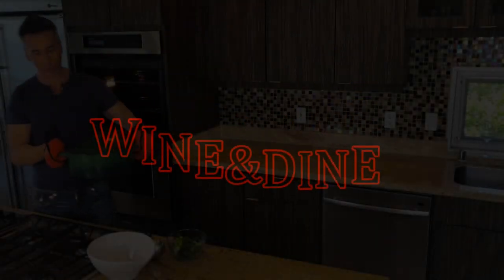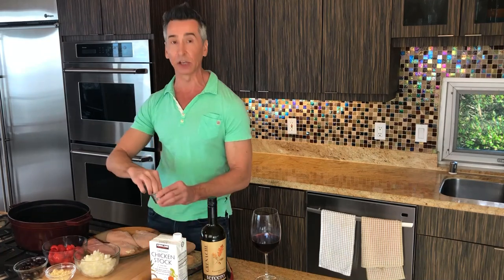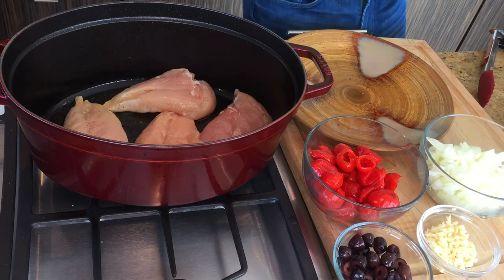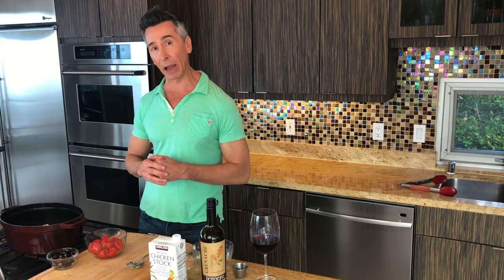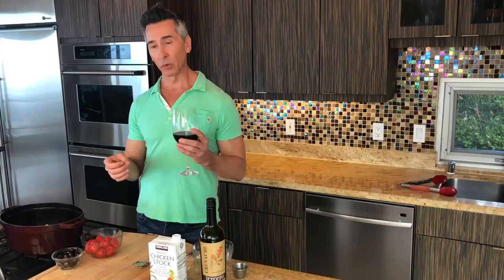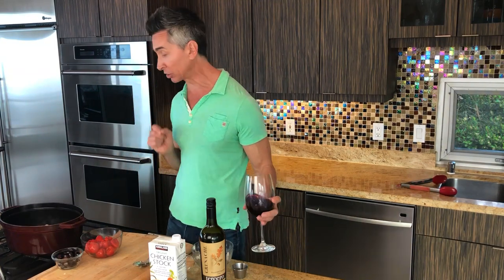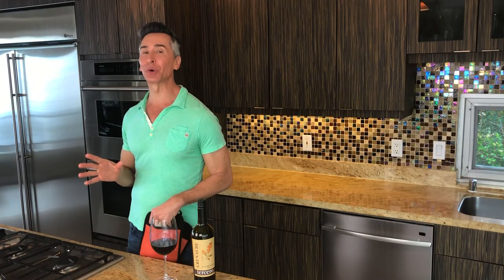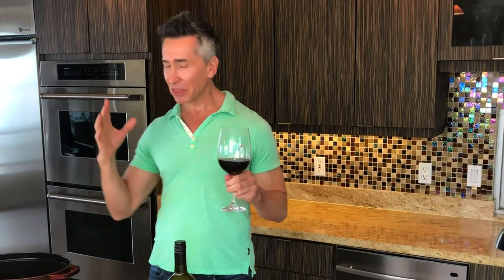Easy Peppadew Pepper Chicken Bake/ 6 Ingredient Dinner Recipe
Pairing with Tercero Grenache wine
INGREDIENTS
4 Boneless skinless chicken Breast
1/2 cup Kalamata Olives
1 Medium Onion
5 Cloves of Garlic
1/1/2 cups of Chicken stock
2 tablespoons of Olive Oil